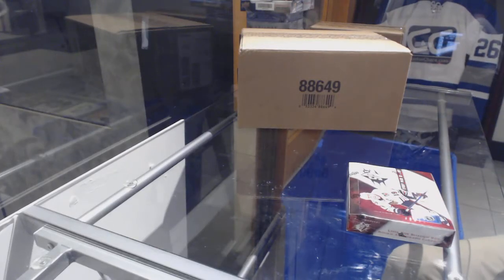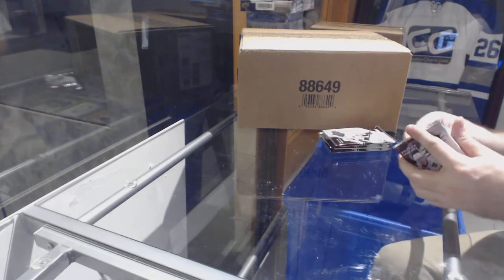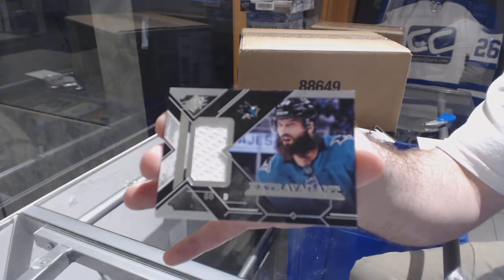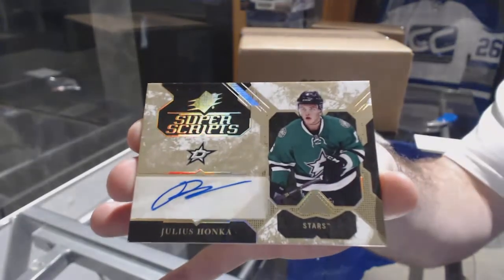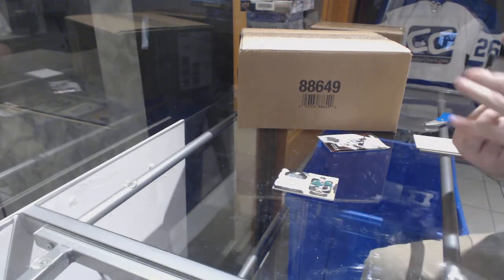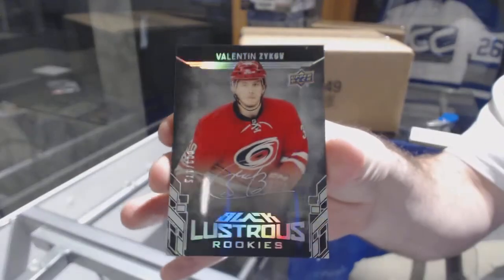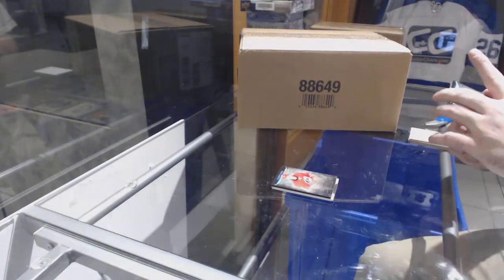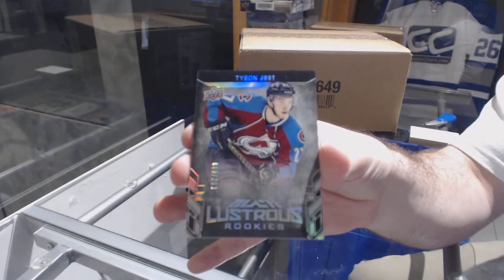StrongandFree's 17-18 Upper Deck SPx Hockey Box Break